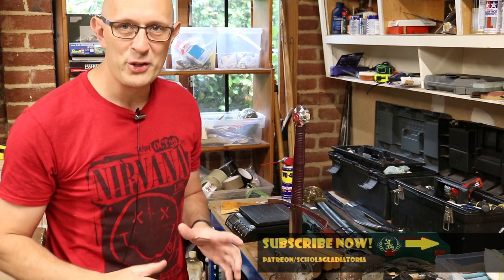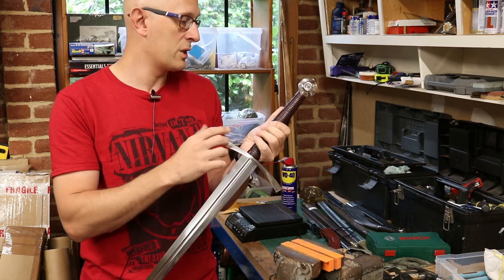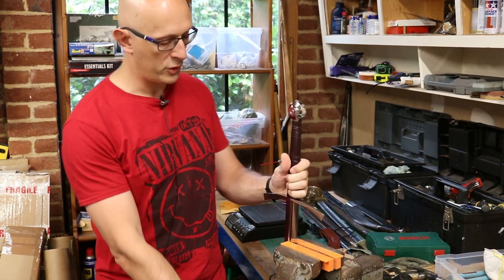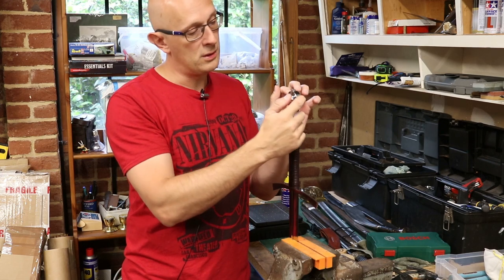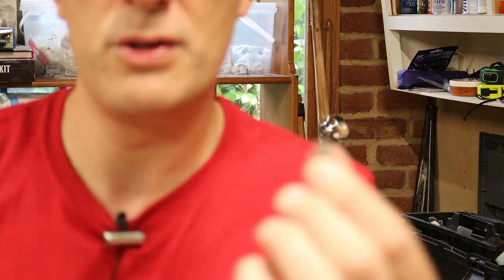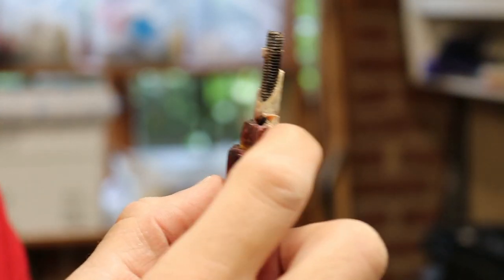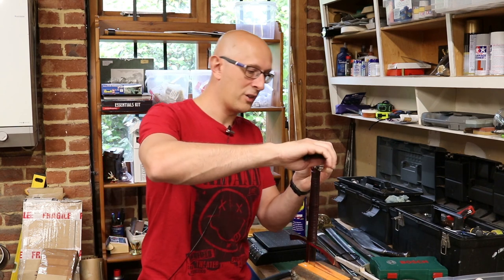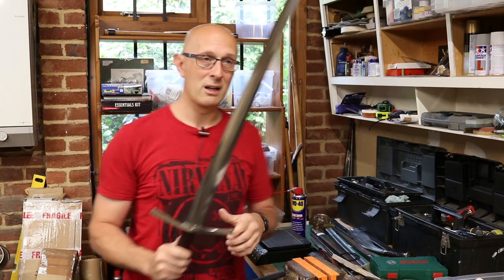What's WRONG with the Dynasty Forge Bastard Sword hilt construction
Dynasty Forge are making some lovely swords for the price, but they could be better with some simple changes, particularly in the hilt construction. Here I take apart and look at 'The Bastard' medieval longsword after having it and using it for months